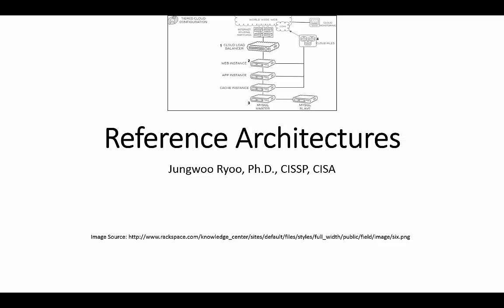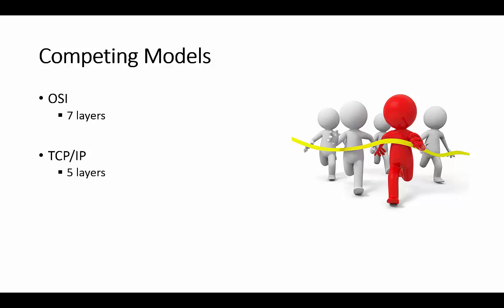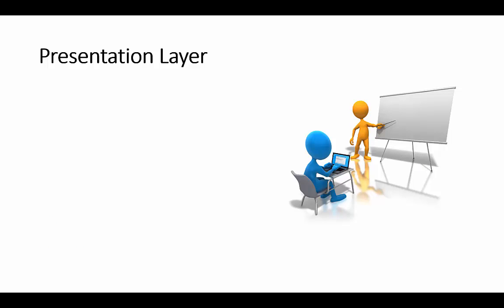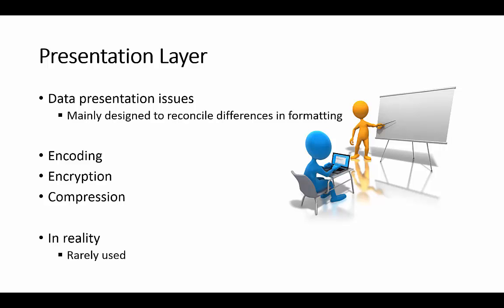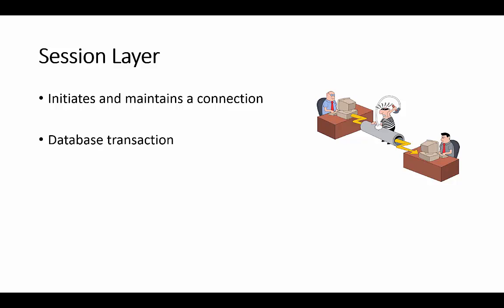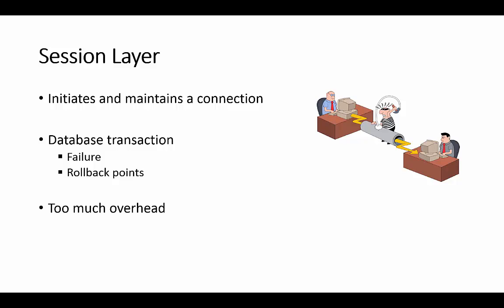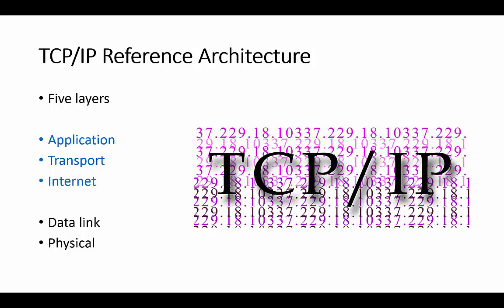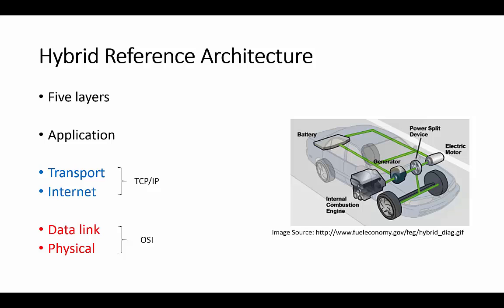Network Reference Architectures